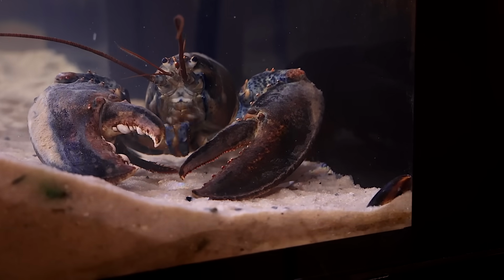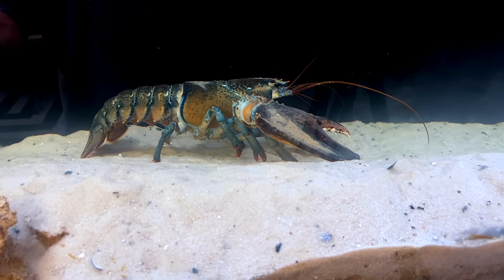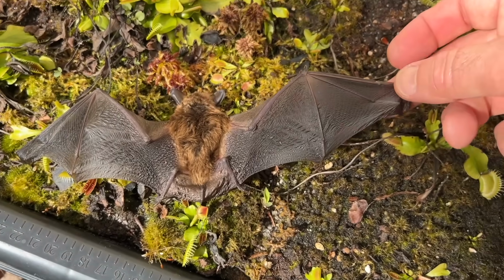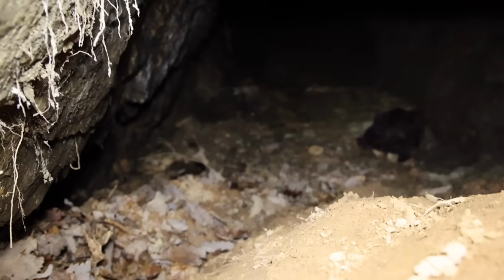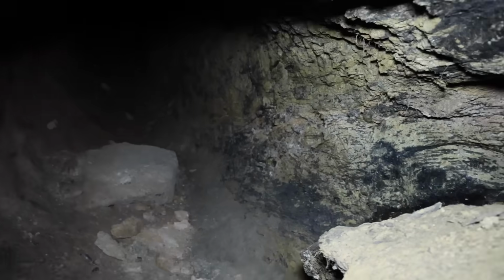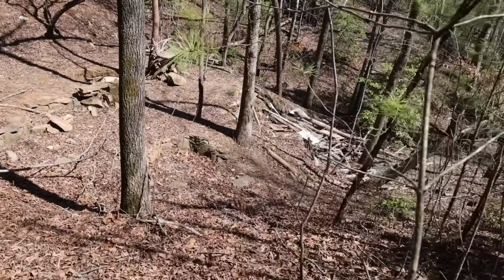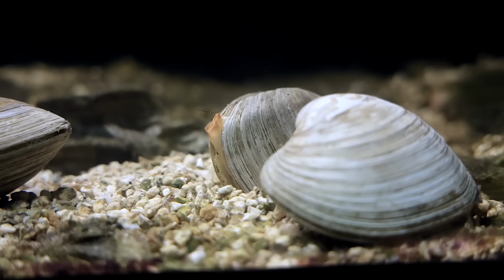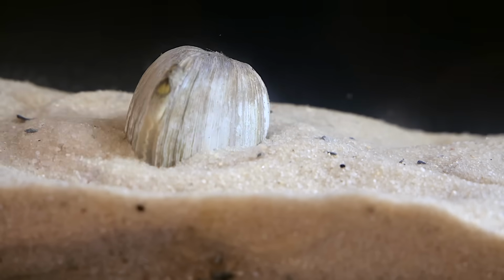Leon And The Giant Clams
to get an extra 25 cents back for every gallon on your first tank of gas.

In this episode Leon The Lobster gets a new gift from Brady, two giant clams.  Let's see what he does with them.  As with every Leon video there is also a lot of other fun stuff going on too!